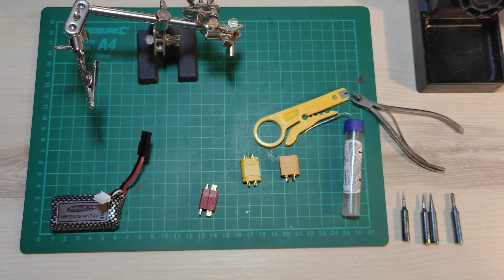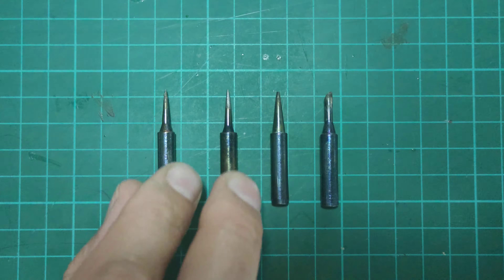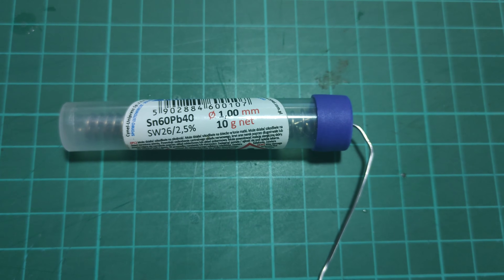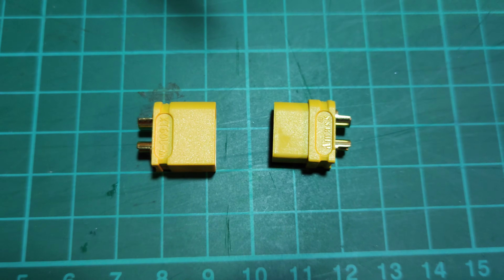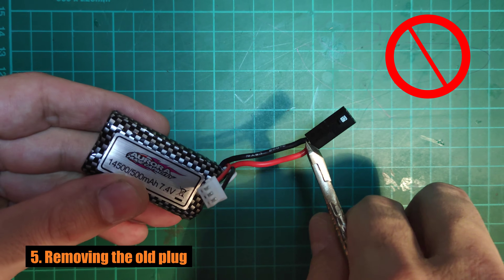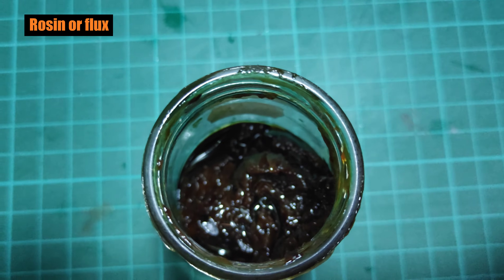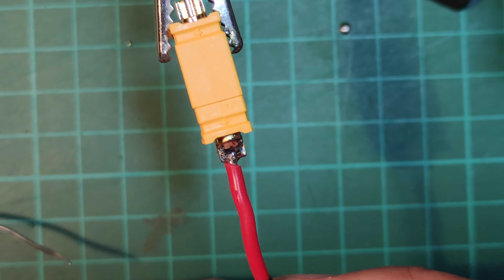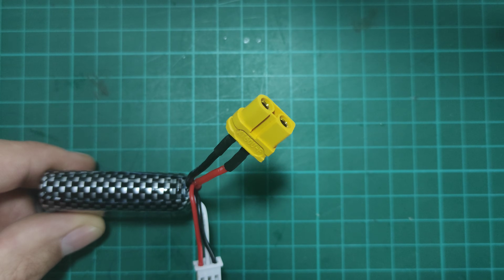Soldering XT60 connectors - tips and tricks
In this video I show how to properly replace the battery connectors to XT60. If you want to know what kind of tin to use or what soldering temperature to set, this video is for you.